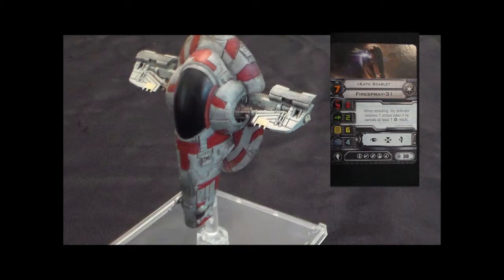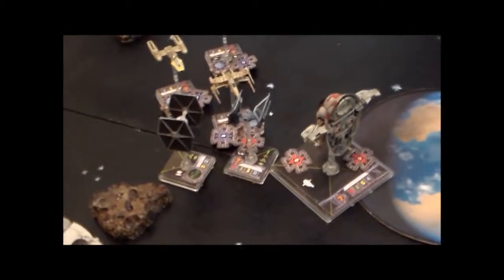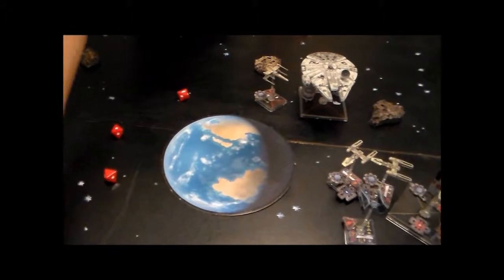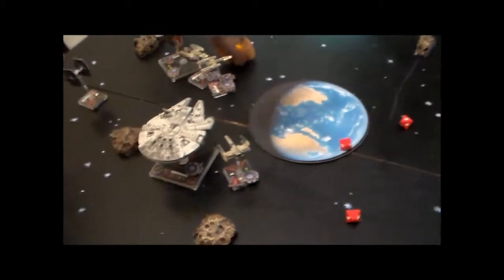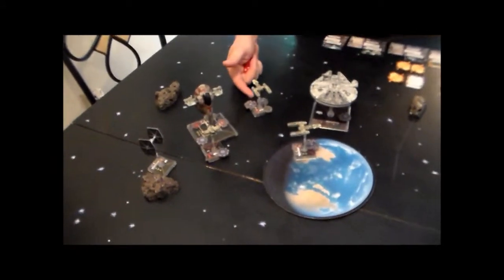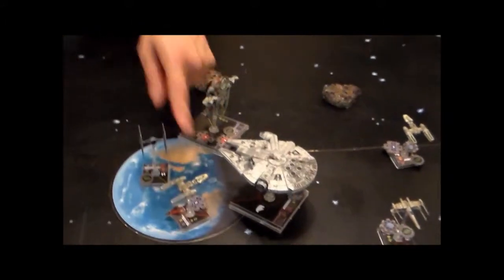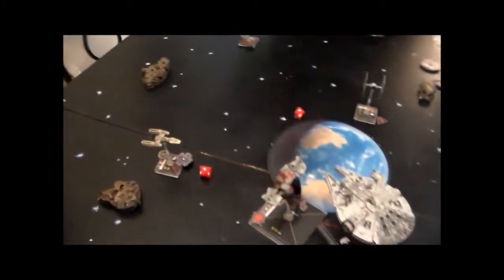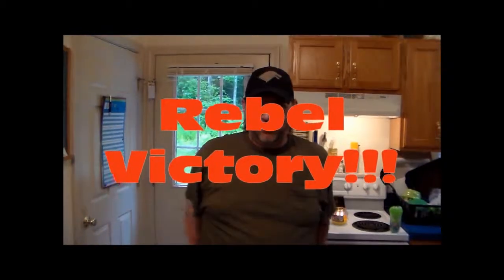Star Wars X-wing: Spectre Studios Episode 6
100 points of a low level Rebel ships versus Kath Scarlet and elite Tie friends